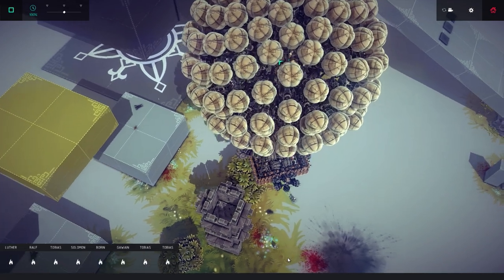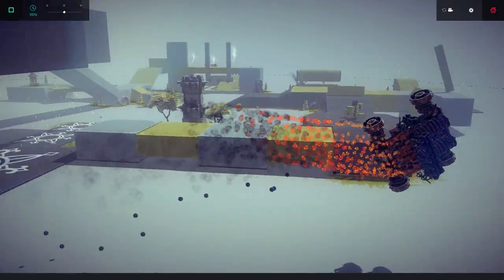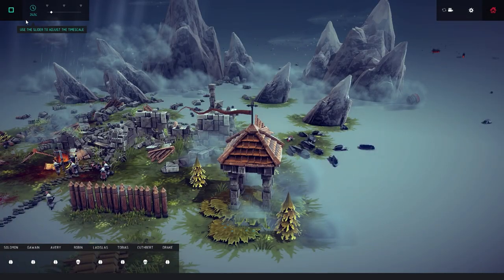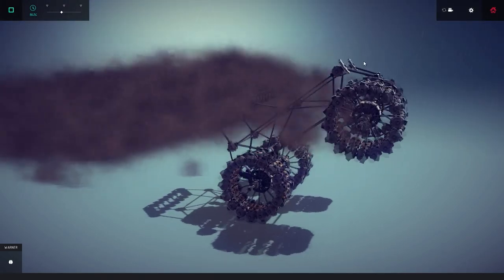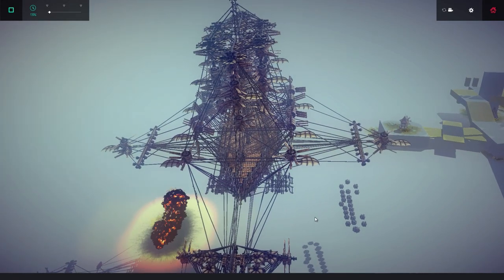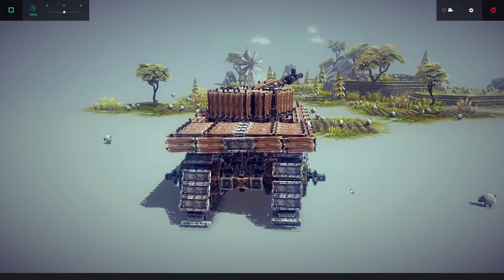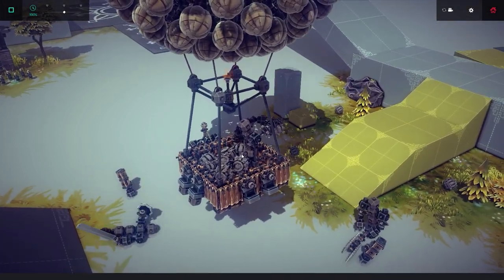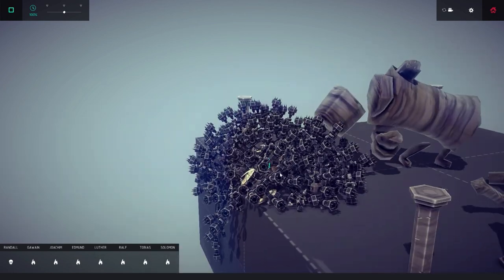Besiege Best Creations - Tank Bike, Flying Ship, Monster Truck & More!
Welcome back to some more Besiege Best Creations. On this New Years episode we check out some more awesome Besiege Creations. From a huge flying ship to a tank bike this episode has a little bit of everything. Thanks again for an awesome 2015 let's hope 2016 is just as awesome!